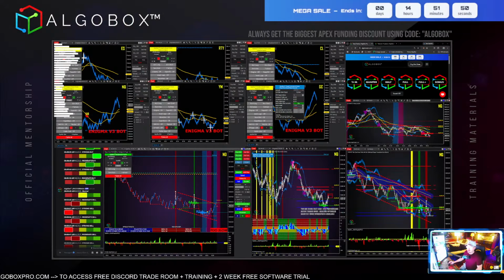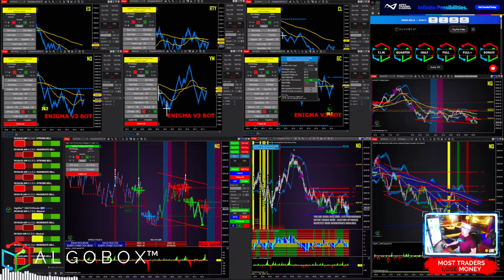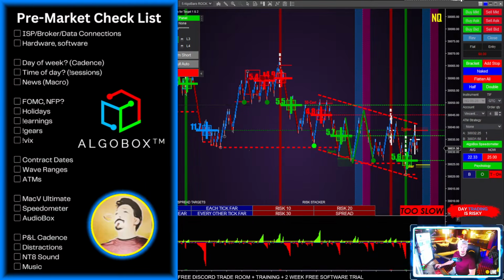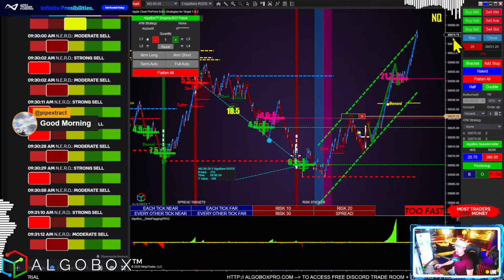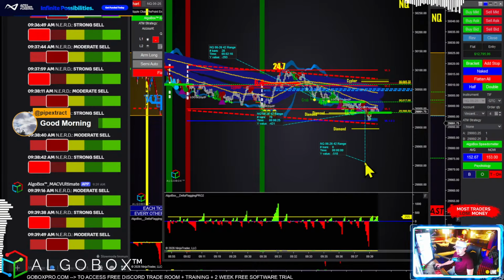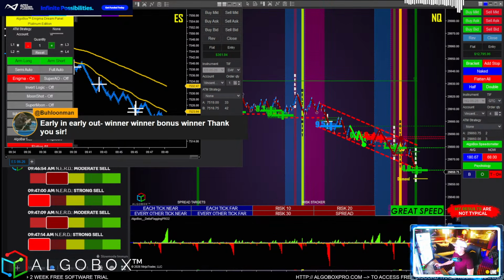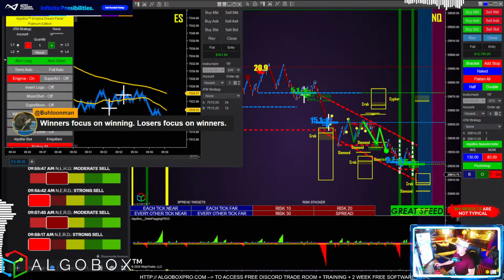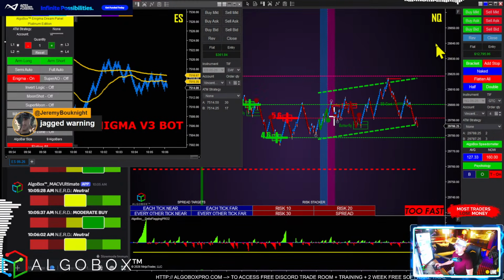🔴#1 ALGO Futures Trading LIVE w Vinny Emini | NQ / ES Live Day Trading